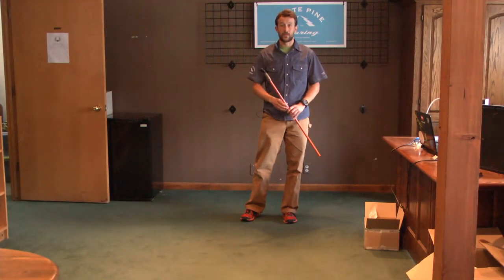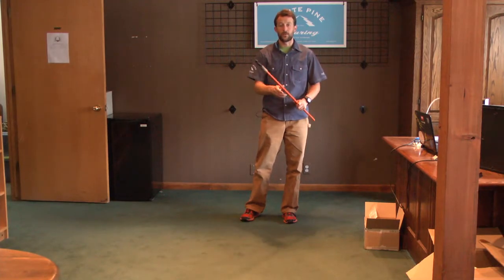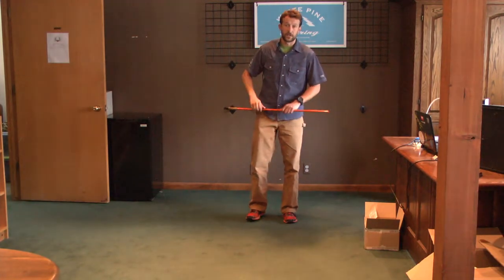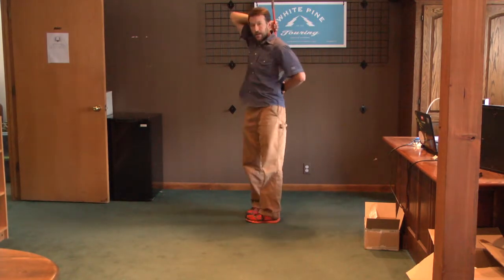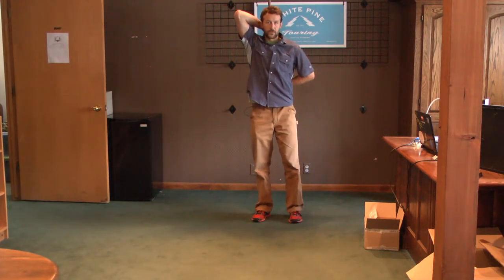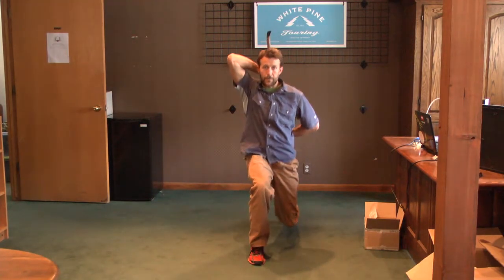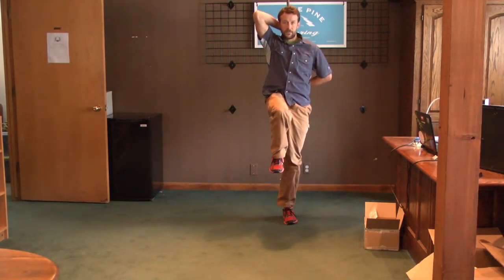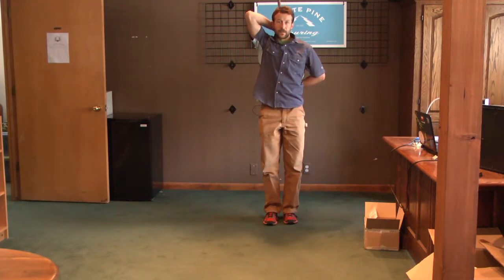Ski Training With JANS.com: Lunges With(out) A Twist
White Pine Touring Nordic Center Director, Patrick Coffey, walks you through the basics of his version of lunges with(out) a twist. Lunges with(out) a twist will help increase your core strength and balance for the upcoming ski season.  Whether you are spinning powder laps or getting in a few kilometers on the track, lunges with(out) a twist will keep on the mountain or trail longer.